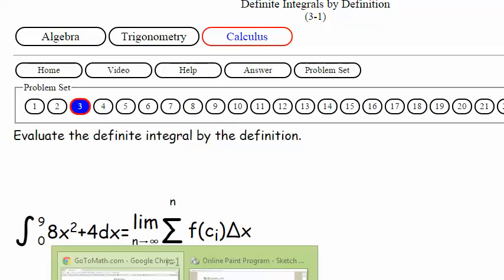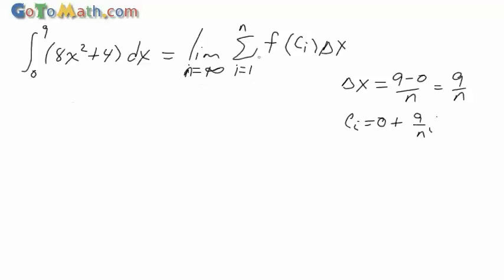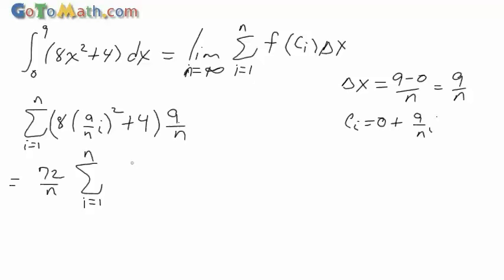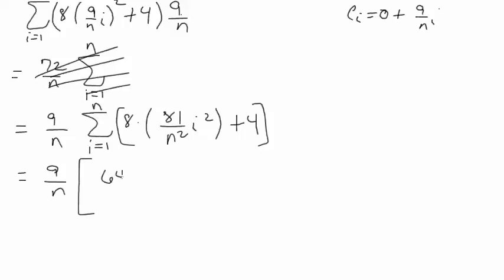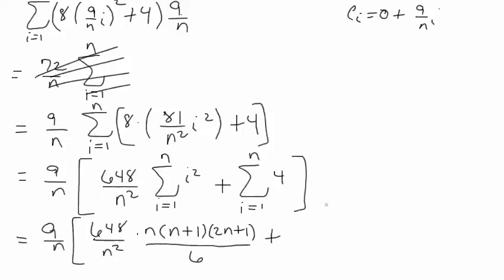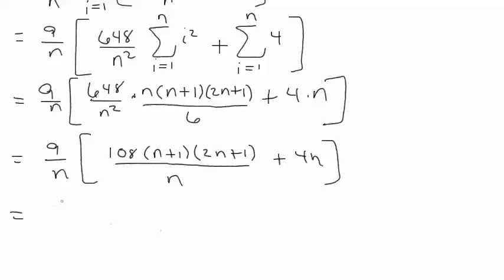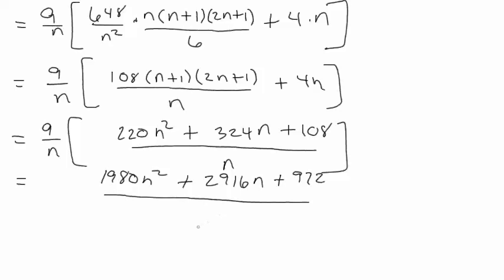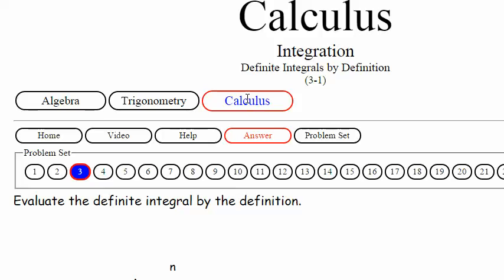Calculus 1 Definite Integrals by Definition b3p1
GoToMath.com